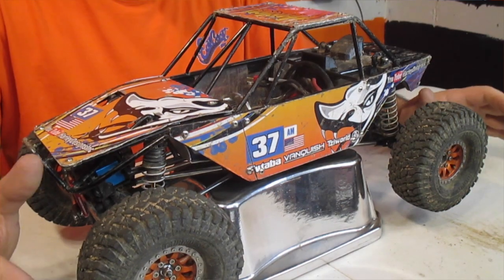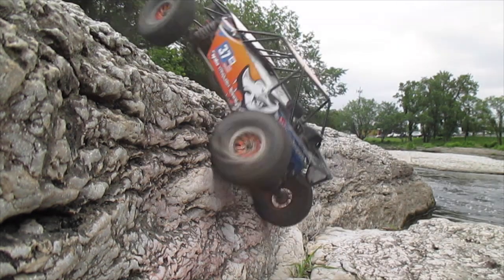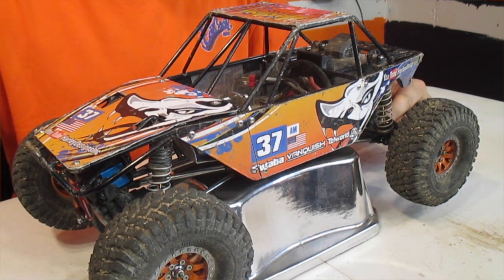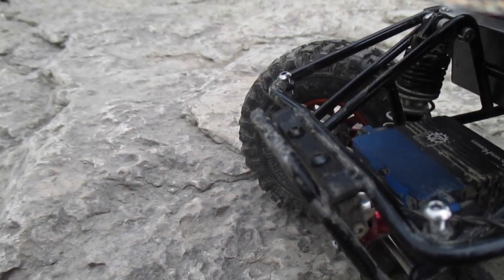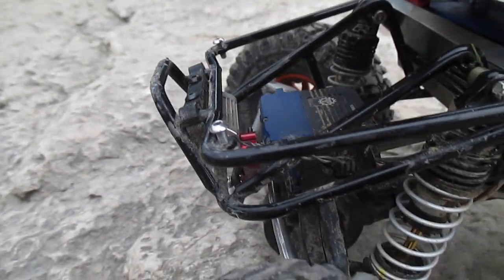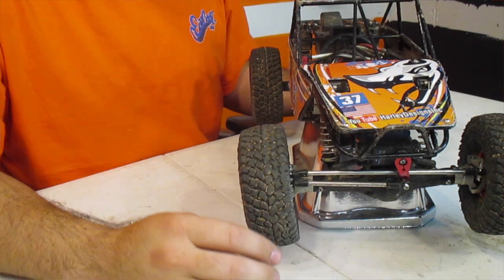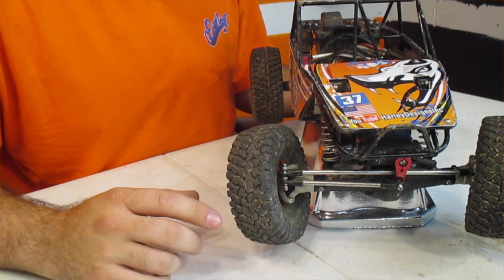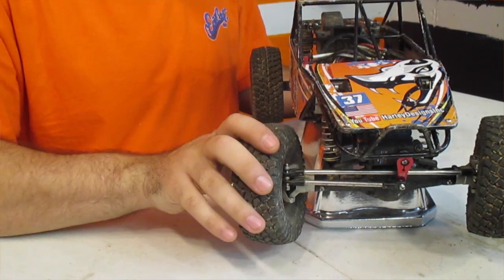Mattzilla Ultra4 - Tear Down - Episode 8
The beginning of a rebuild and rehash of one of my favorite rigs. You'll see more of this as the winter starts to build here in Missouri!